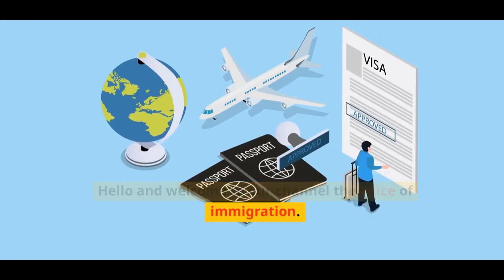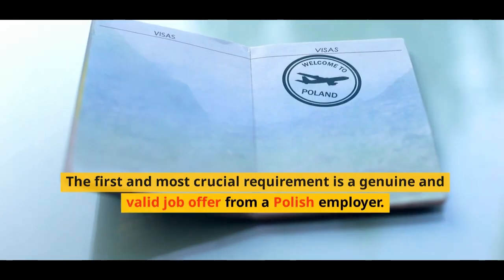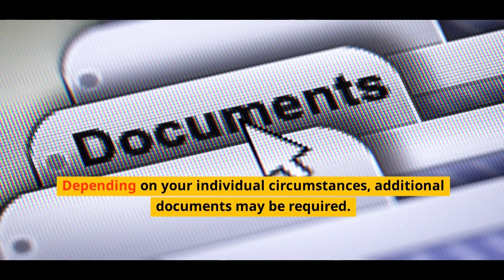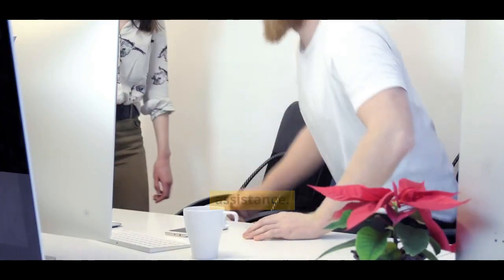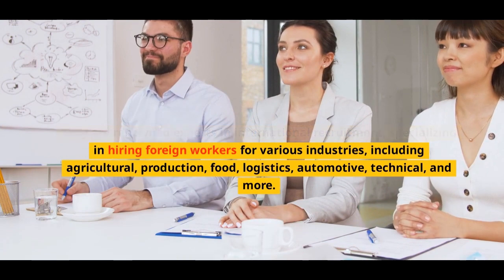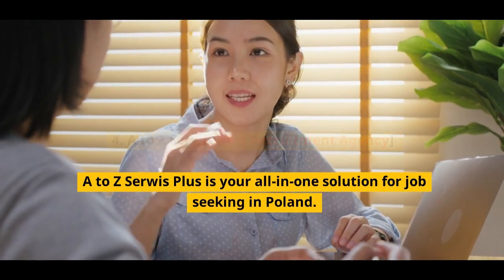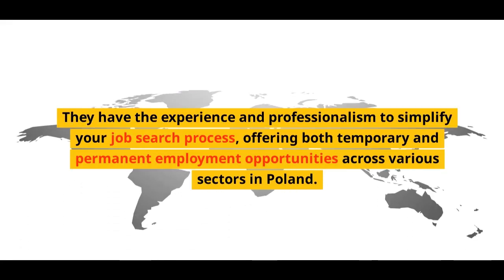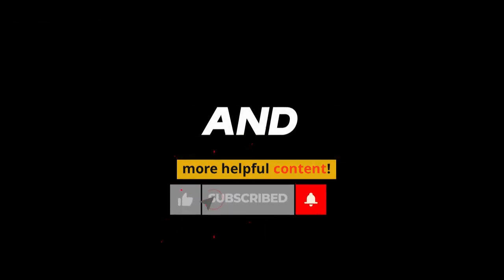PO - TOP 7 RECRUITMENT AGENCIES IN POLAND | JOBS + WORK VISA SPONSORSHIP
Poland is a country that opens its doors to foreign workers from around the world. But why Poland? Well, Poland is not only a member of the Schengen Area, but it's also a land of opportunities. With a valid work visa, you can explore and work in any of the 27 Schengen countries without the hassle of borders. Whether you're seeking a short-term tourist visa, a long-term visit visa, a study visa, or any type of work visa, Poland has it all.

The information presented on this channel is based on personal experience and research from publicly available sources, and is provided for educational and informational purposes only. We do not guarantee the accuracy, completeness, or timeliness of the information presented. For personalized and reliable advice regarding your specific immigration situation, we strongly recommend consulting with a qualified immigration lawyer. By using this channel, you acknowledge and accept that we are not responsible for any decisions or actions you may take based on the information provided.